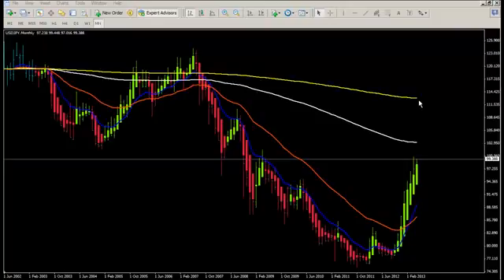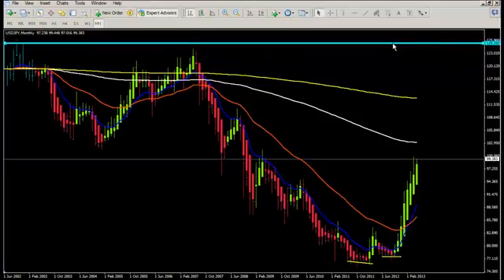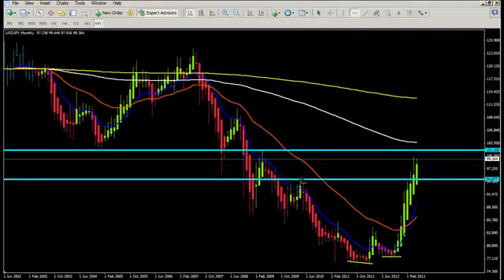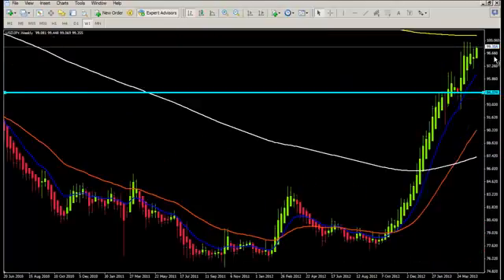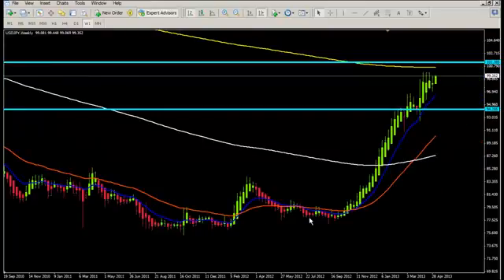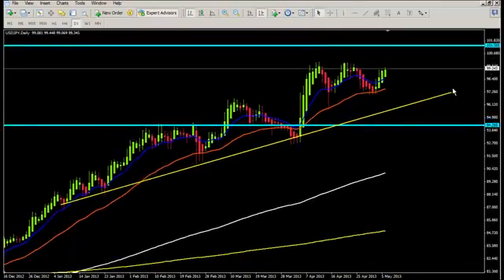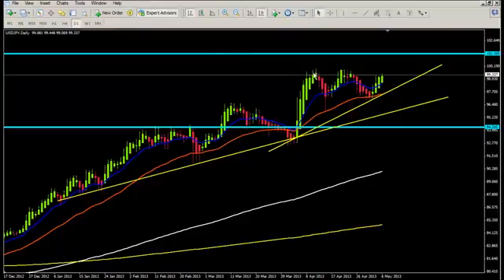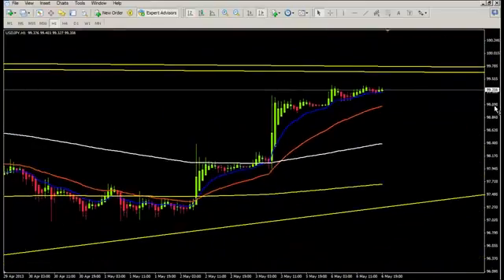Mod2 Vid 5 How to do the Top Down Approache How to drow Trend line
Spartan Forex Trader Academy
NON-FARM-PAYROLL
EASY-CASH-SYSTEM
EBOOK & WORKBOOK
With Detailed Charts and Exercises for
Newbies & Experienced Forex Traders